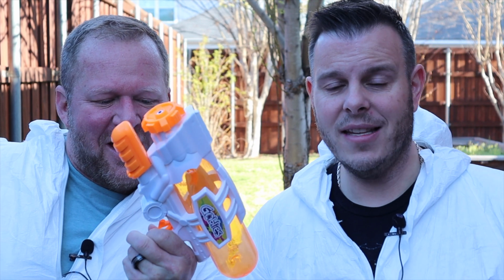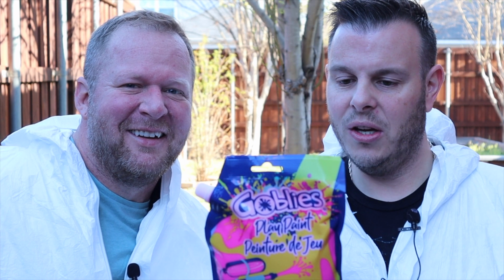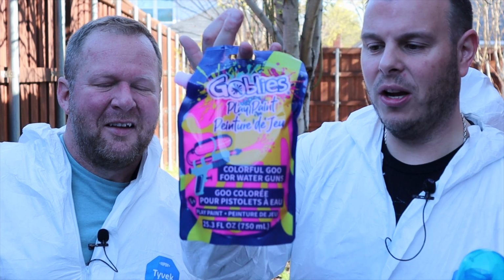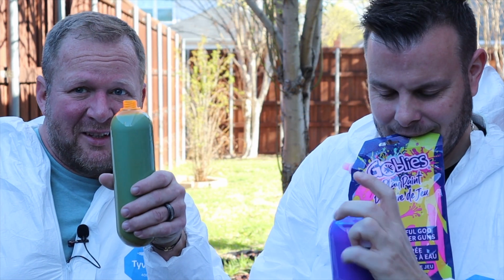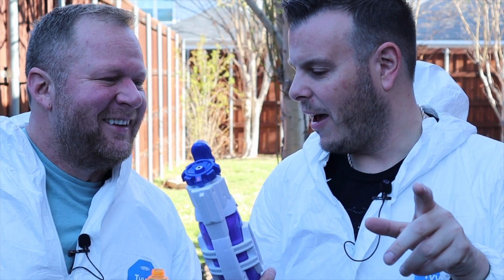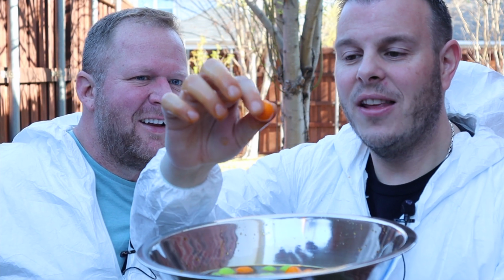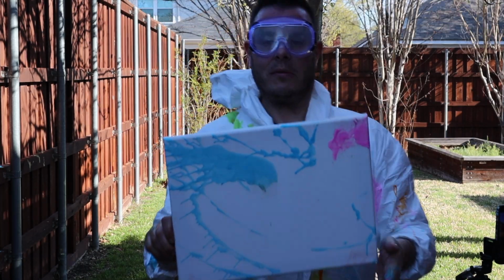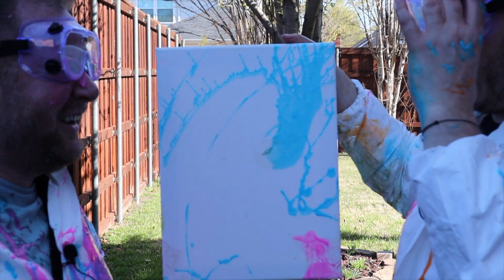Balls to the FACE - Covered from head to toe in paint - Testing Gobies Paintballs #227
We picked up some Gobies paint goo, paint guns and paintballs from Michaels and wanted to try them out. We took all the necessary precautions and just had fun with it! Come and see us covered head to toe in paint! Oh ... and the showpony might end up a ball or two to the face.

Canadian Purchasers
The 'Leaky Cup' is now available to ship to Canada. The cost of the Cup will be $40 and all you need to do is click the These 'Leaky Cups are only available in the US & Canada currently and we will notify you if this changes at any point in the future.